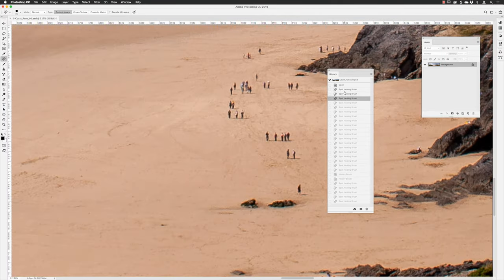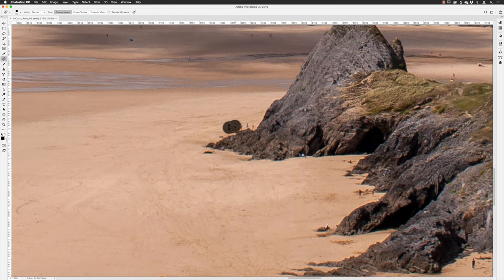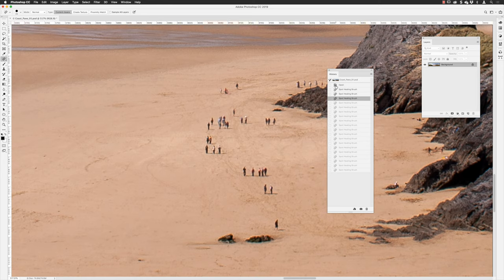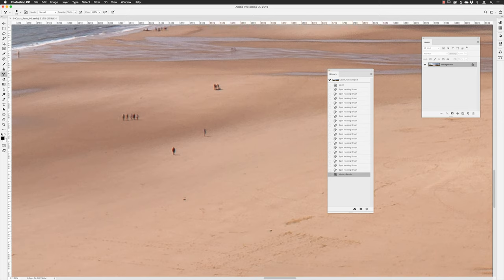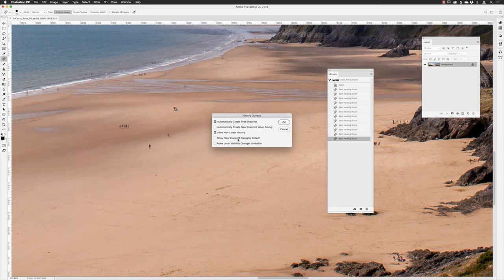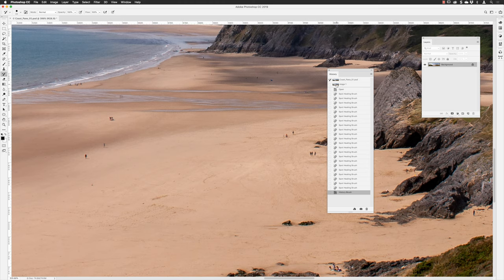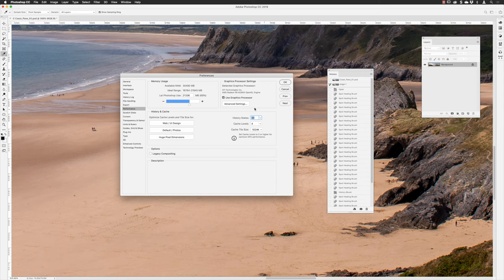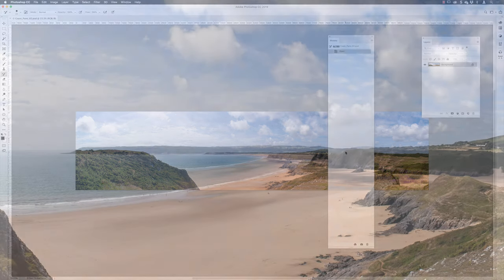How to use the history brush in photoshop [4K]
In this episode, we look at removing steps and edits through a brush tip in photoshop so that you can choose which portions of your artwork you step back, rather than the whole image.